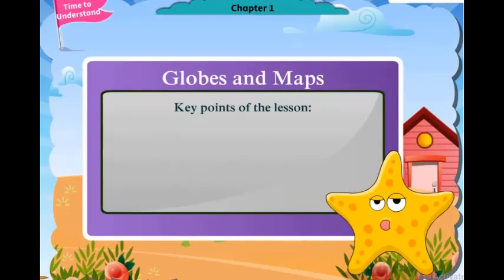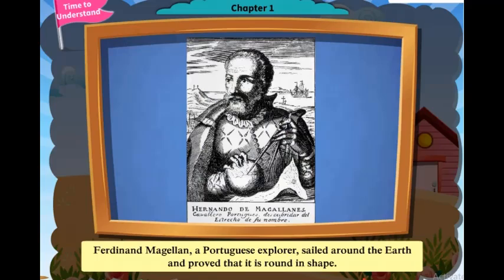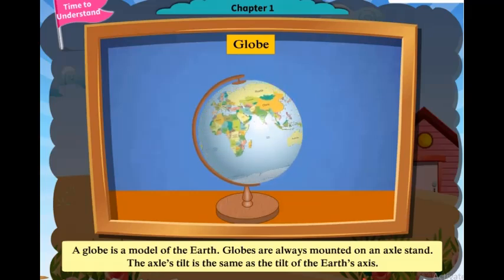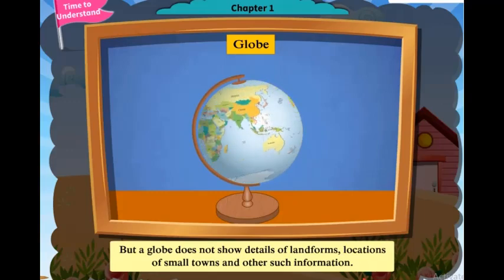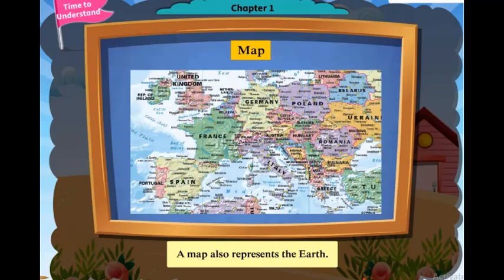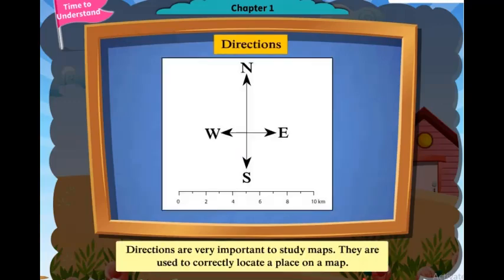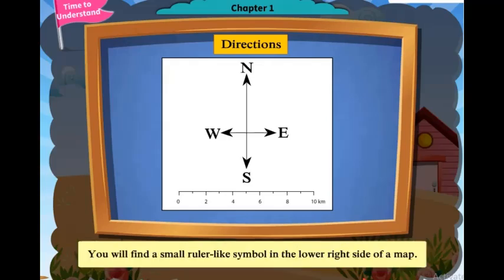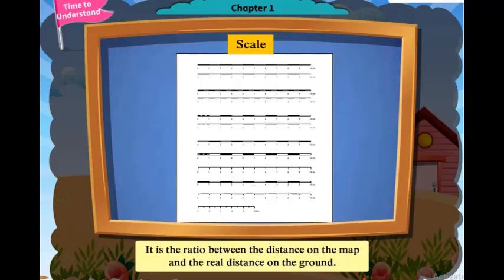Globes and Maps | Globes and Maps class 5 General Studies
Hi students today we will learn about globe and maps.

Topics covered: globes and maps class 5
globes and maps class 5 pdf
globe and map class 5